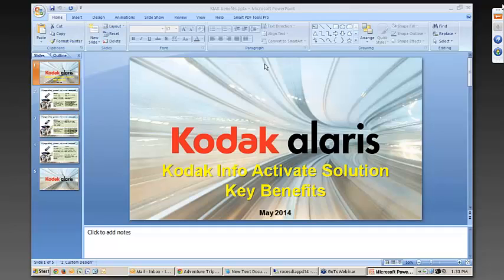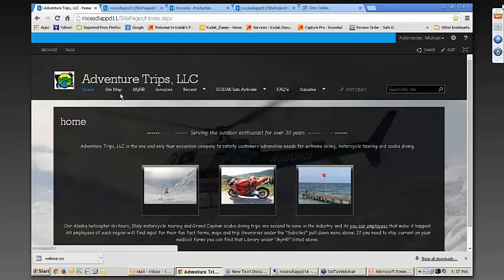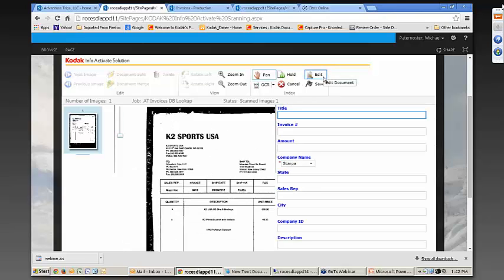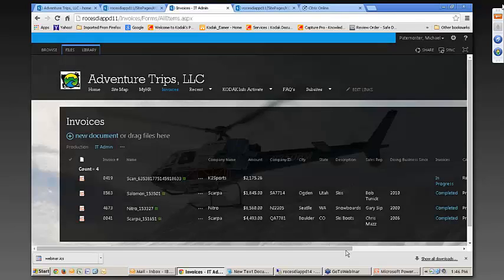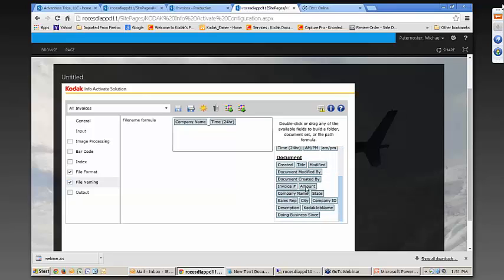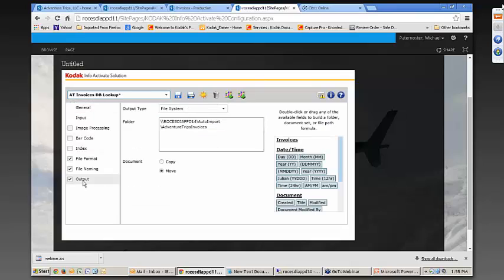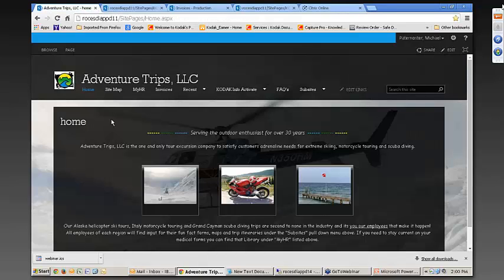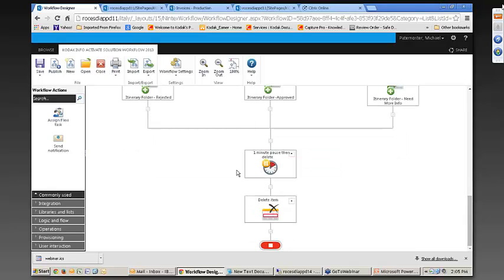Invoice Processing and SharePoint with InfoActivate Scan Application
30 on Thursday SharePoint Webinar Series presented by Protiviti
Presenter: Kodak Alaris